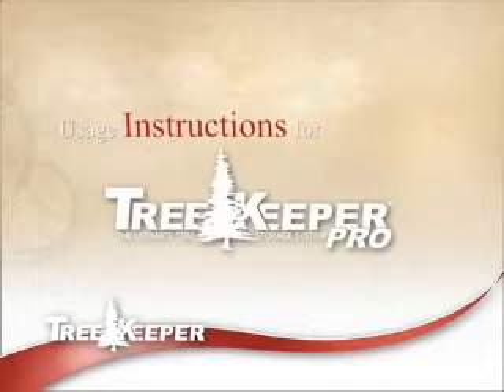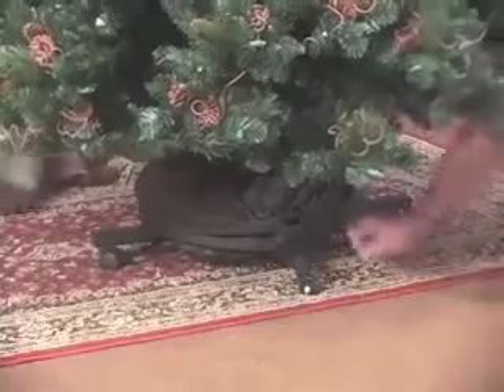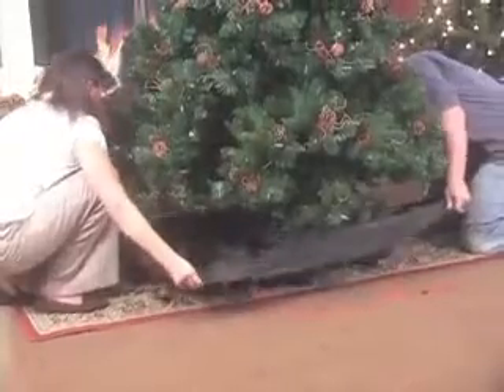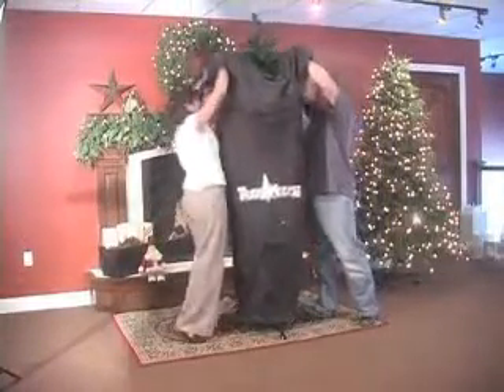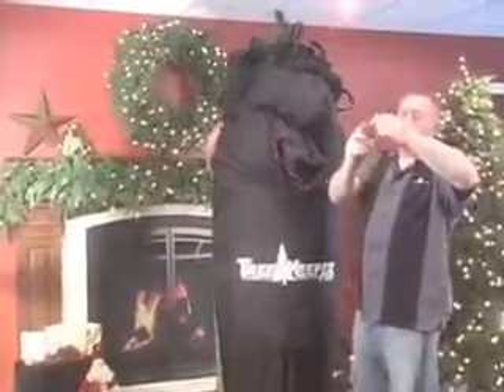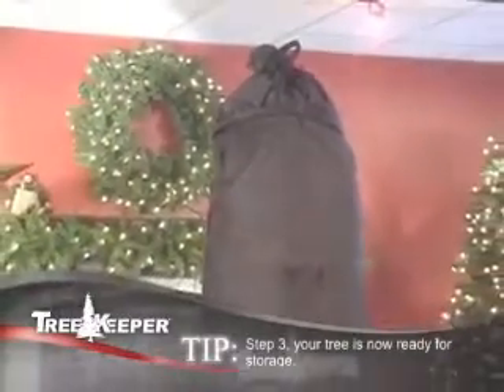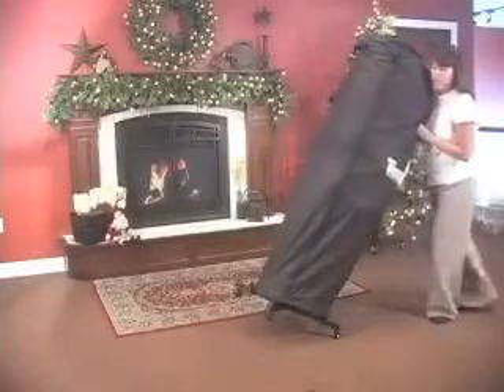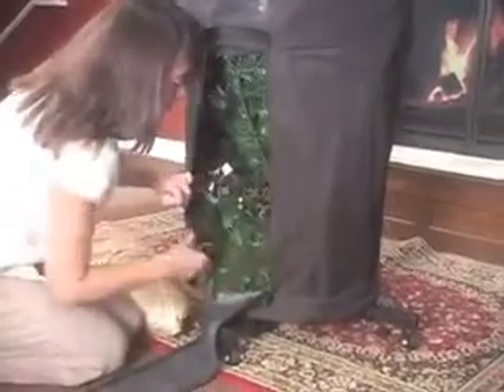Treekeeper Pro Artificial Christmas Tree Storage Bag End Of Season Storage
This is how to store your Artificial Christmas tree at the end of the season